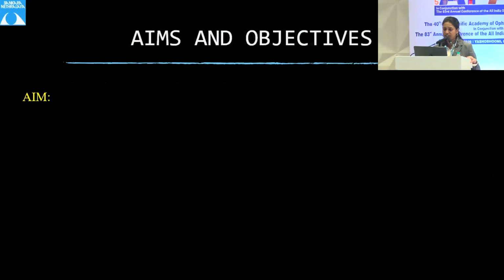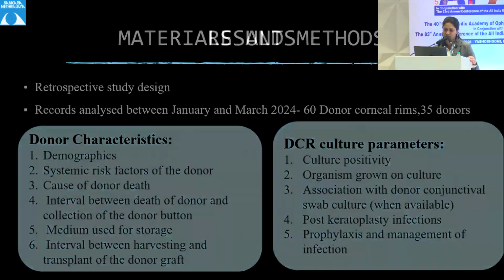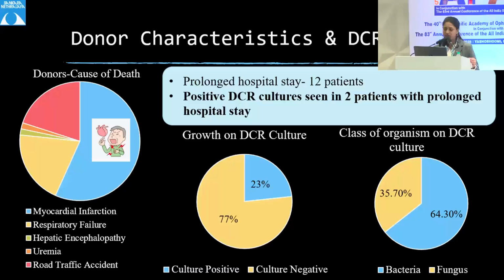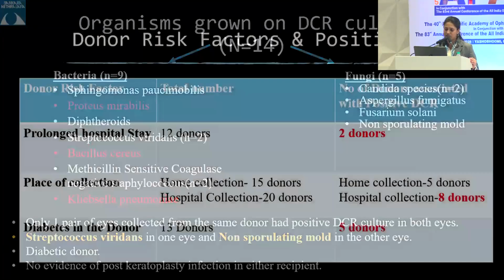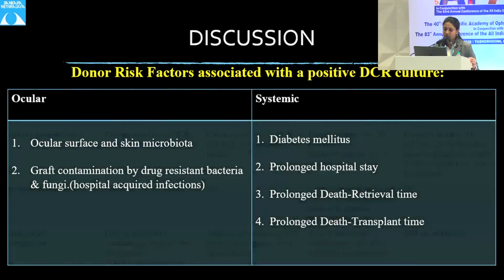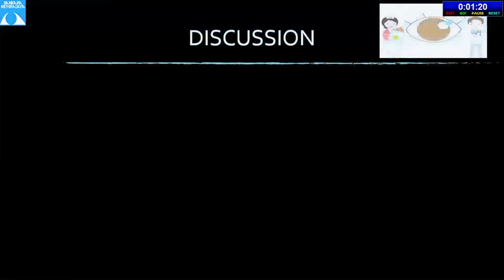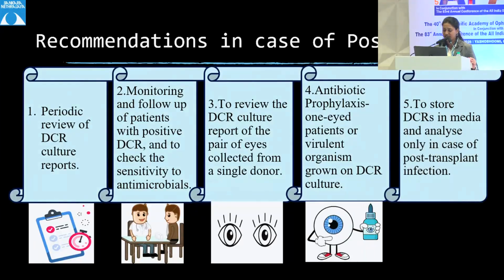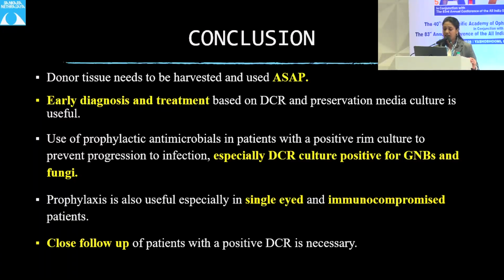AIOS2025 FP Cornea III FP2424 Dr Mridula VIJAYARAGHAVAN Donor Corneal Rim Microbiological Analys